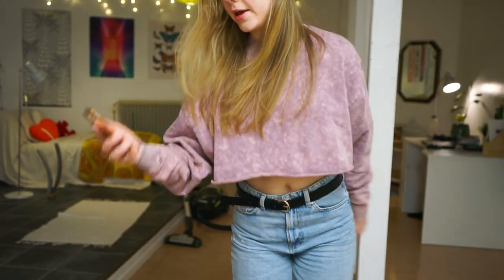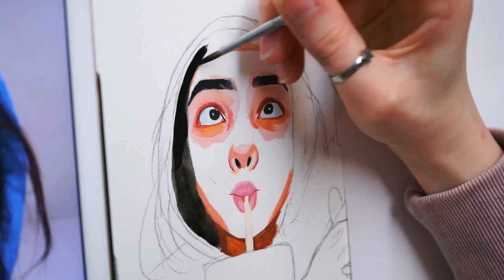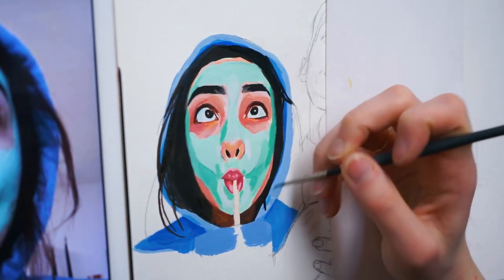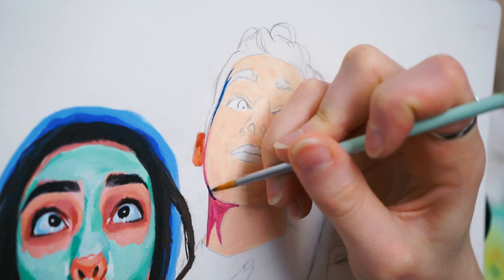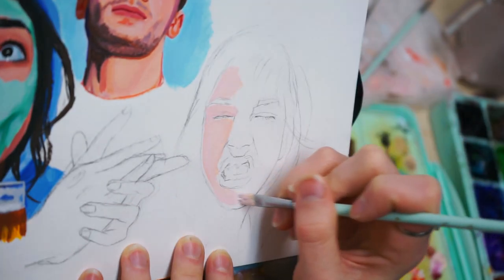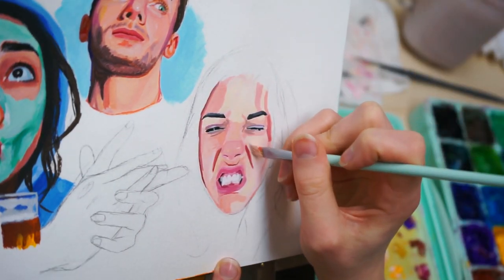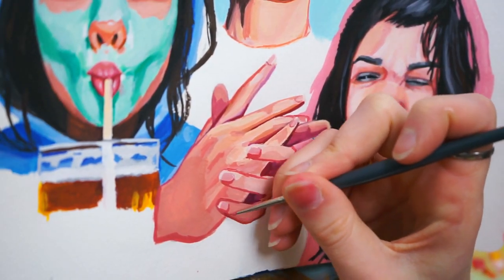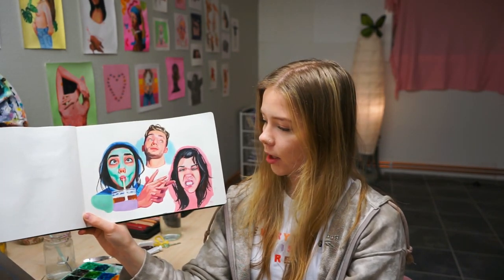✷ PAINT WITH ME ✷ gouache portraits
☾ questions you might wanna know ☽
how old am I? - 22
where do I live? - Sweden
what do I use to edit? - Sony Vegas Pro 17
what camera do I use? - Sony a7ii
what microphone do I use? - Rode MicroPhone Rycote